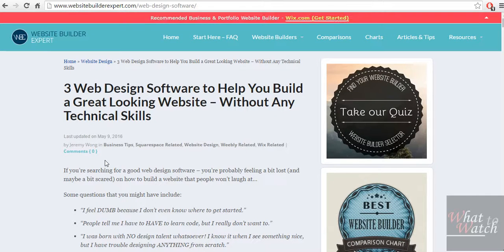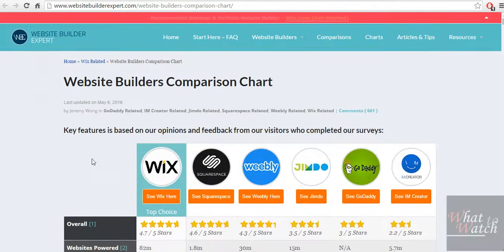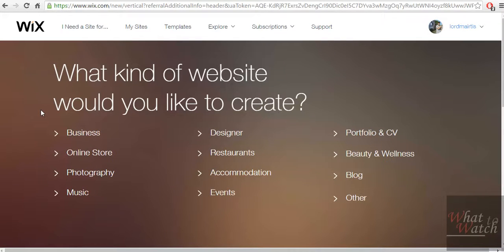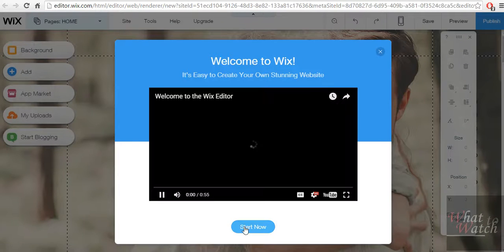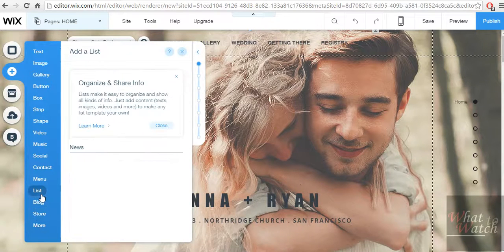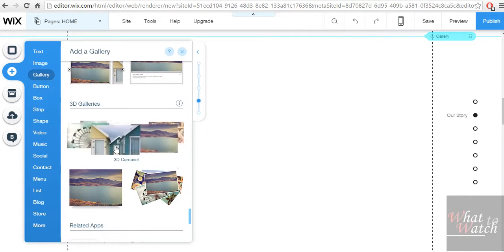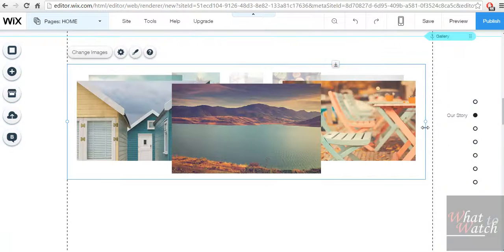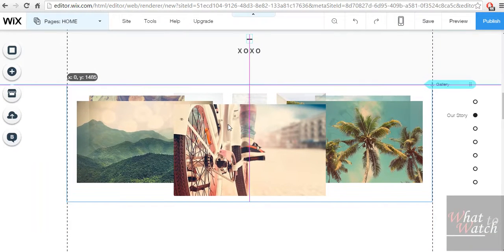How to create the best wedding website - no coding!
Short introduction of online website creator tools, focused this time on WIX. Do not bother to use offline creator tools ever again!
Better, faster, cooler, free!